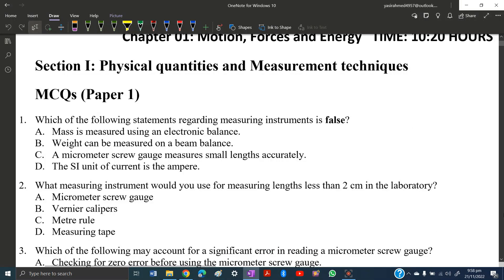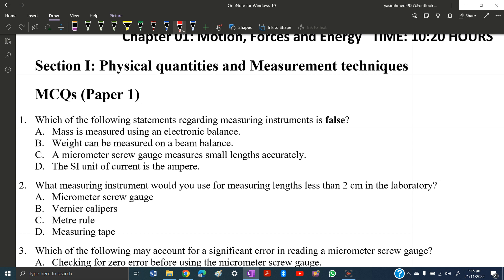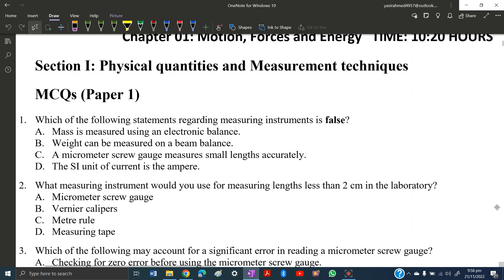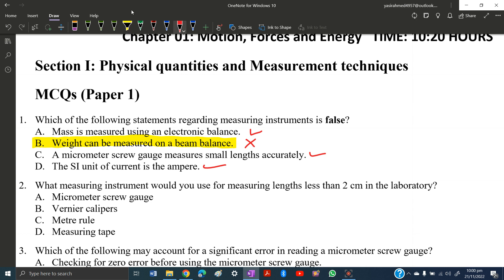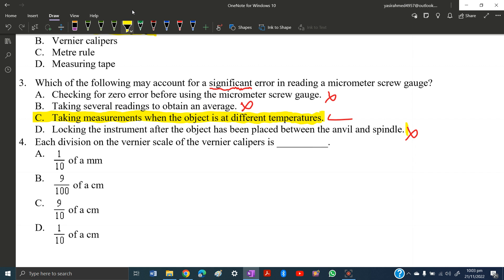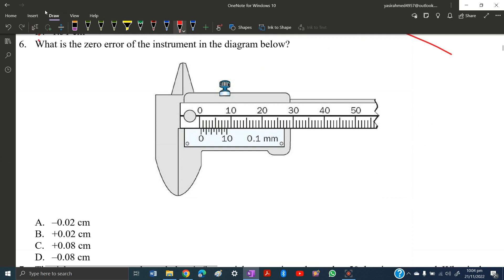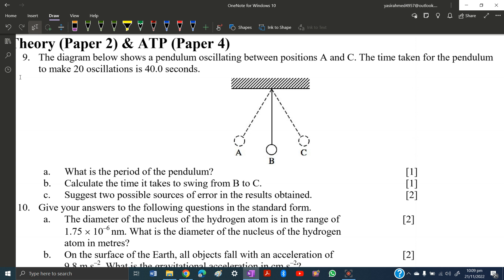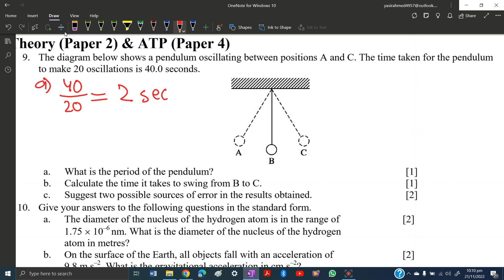Worksheet of Physical quantities and measurement